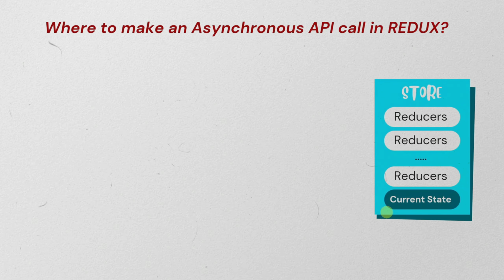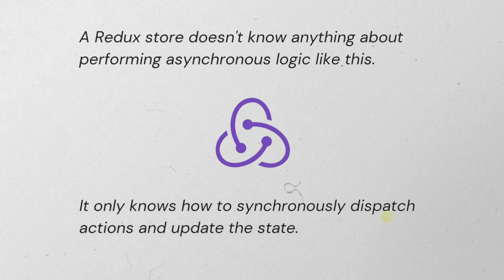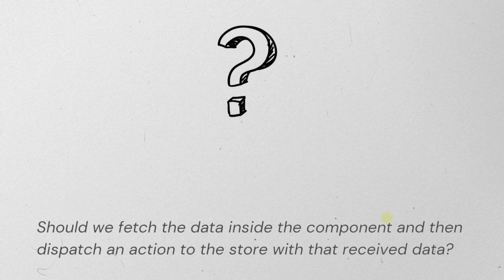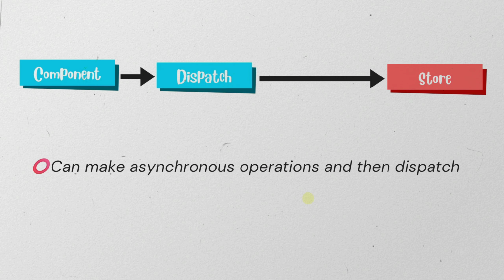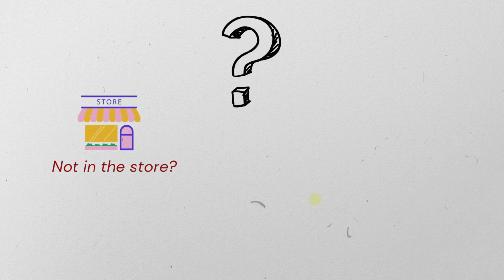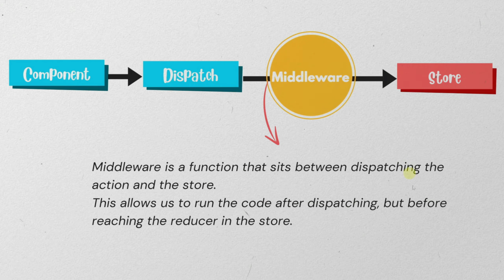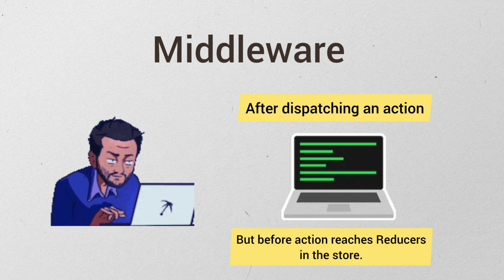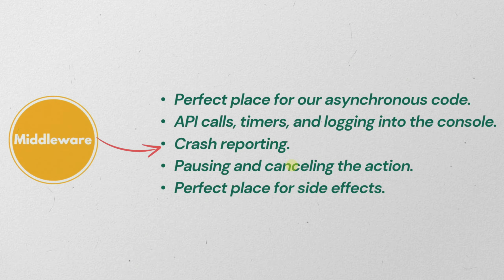Redux Complete Course #18 | Middleware